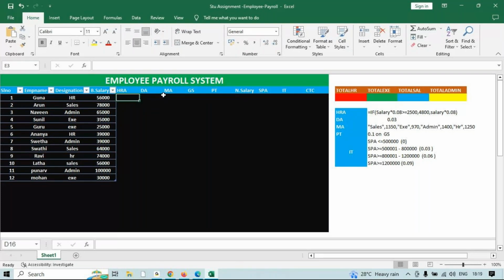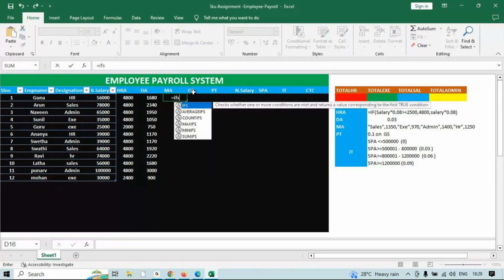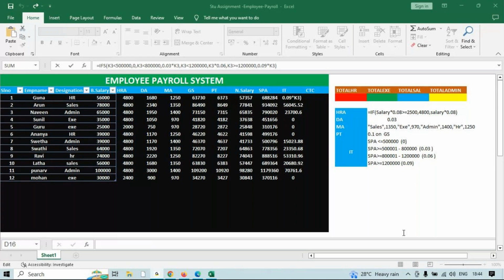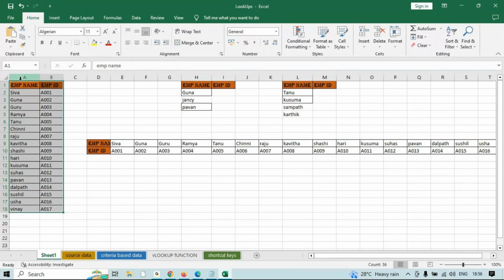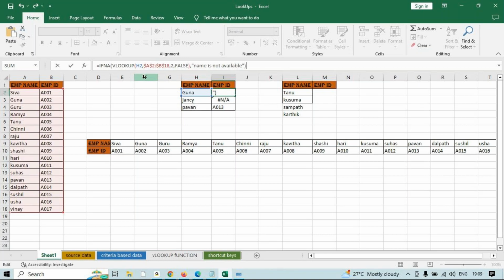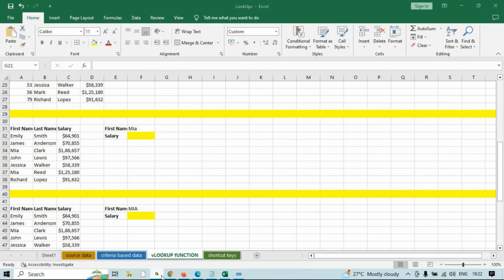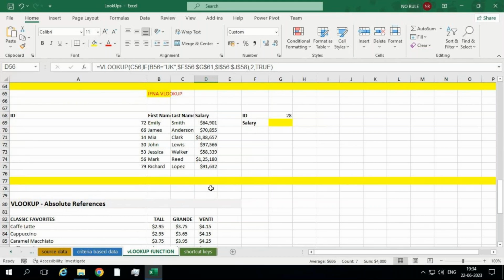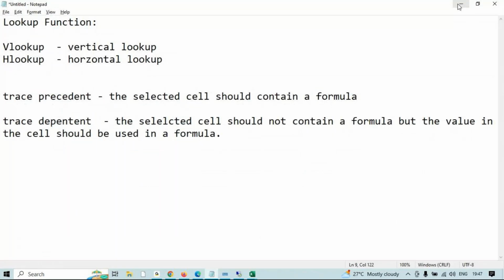guneshekar Advance Excel 22nd June 23 MCC10